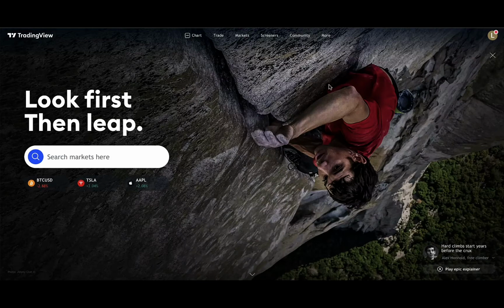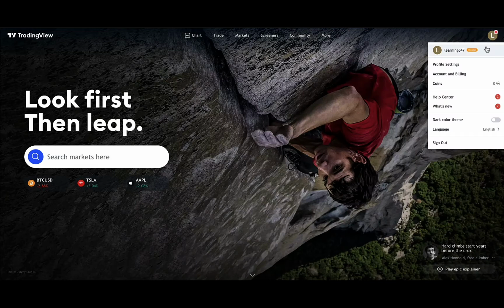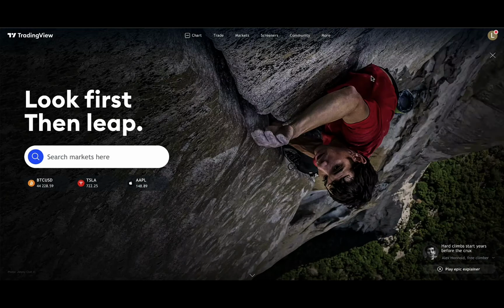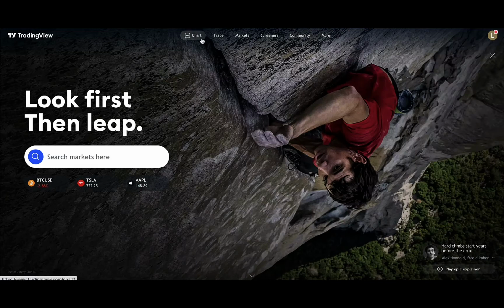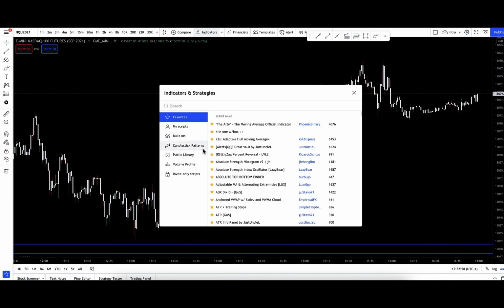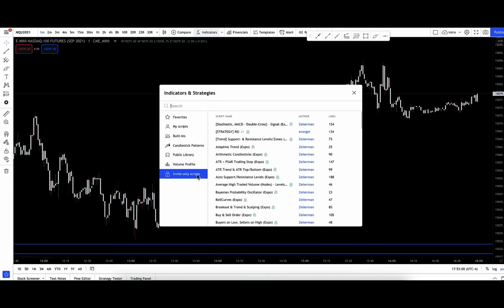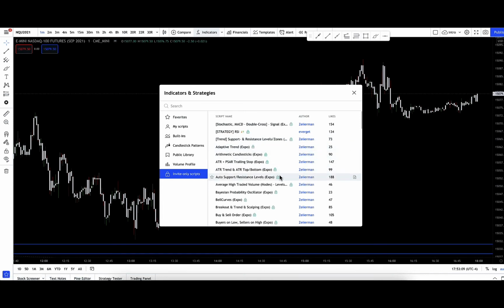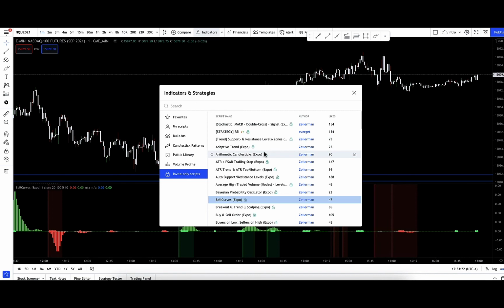How to access Invite-only Scripts on TradingView - Private invite only scripts — TradingView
How to access Invite-only Scripts on TradingView - Private invite-only scripts on — TradingView.

Follow these steps to access invite-only scripts on Tradingview.

1) Go to the chart
2) Click on indicators
3) Scroll down to the Invite-only section.
4) Apply the unlocked indicators to your chart.

Content

00:00 Intro
00:16 Check your TradingView username
00:31 Go to the Chart
00:35 Click on the Indicator tab
00:39 Click on Invite only scripts
1:15 Access the best script on TradingView